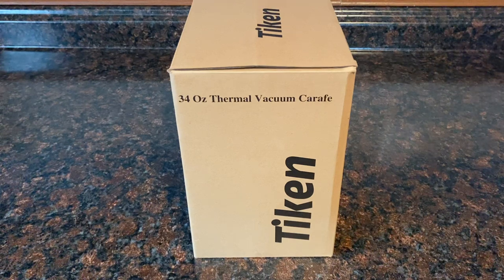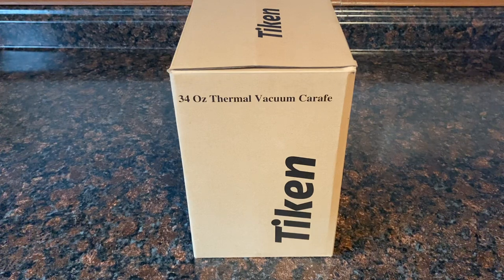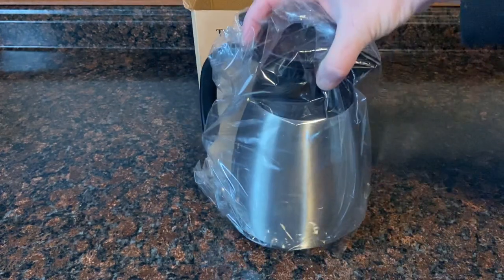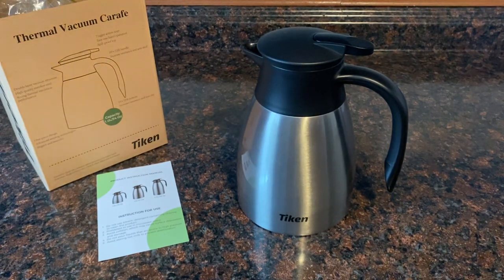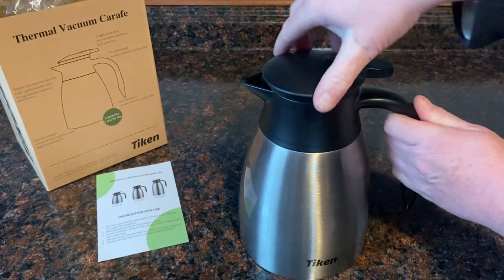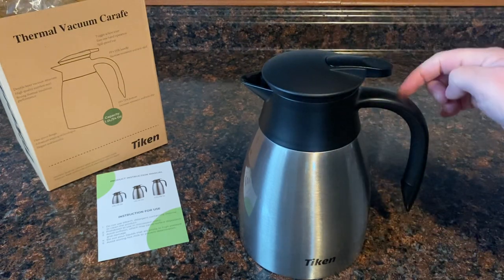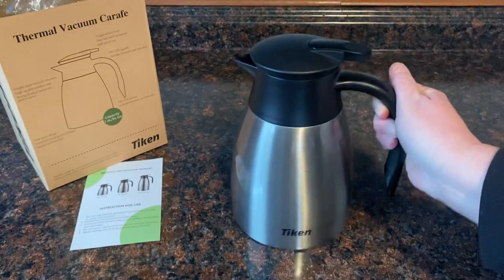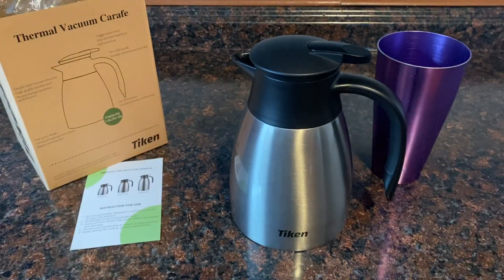TIKEN THERMAL CARAFE | PRODUCT OPENING AND REVIEW 1-17-22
TIKEN THERMAL CARAFE | PRODUCT OPENING AND REVIEW…